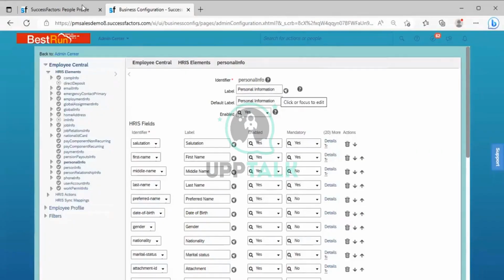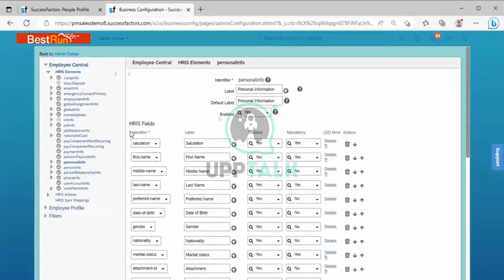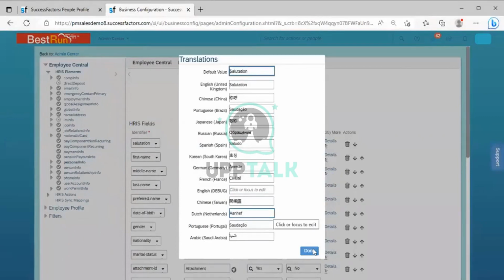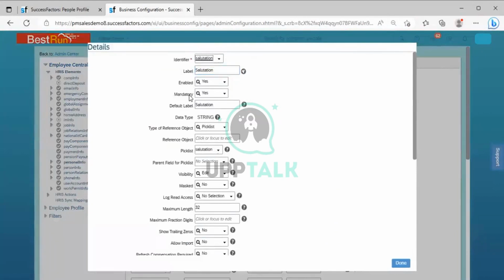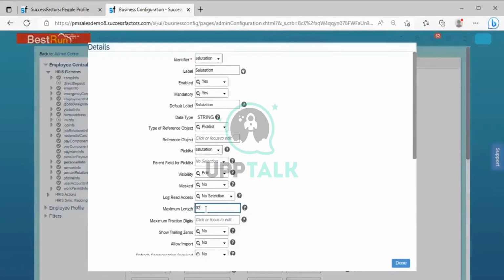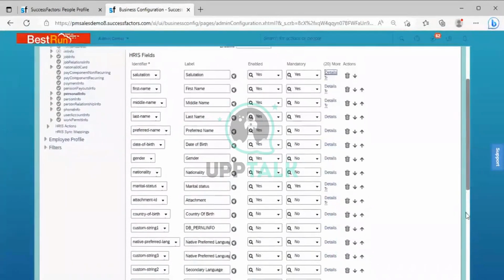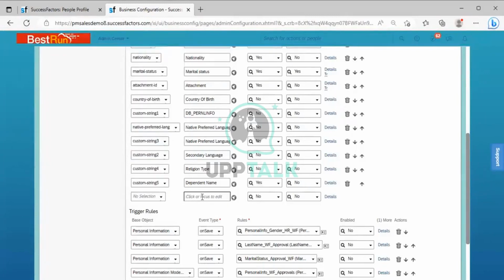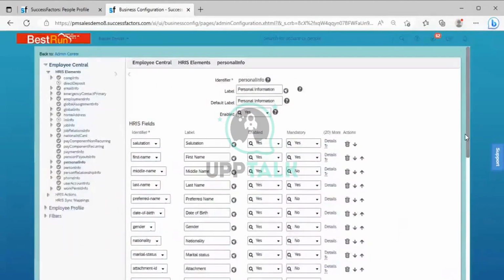Business Configuration Permissions in SAP SuccessFactors | SAP SuccessFactors Training | Upptalk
"1. Discuss the importance of managing business configuration in enabling permissions for specific roles.
2. Describe the various options that can be found under manage business configuration in the permission role in system administration.
3. Highlight the need to enable the necessary permissions under manage business configuration in the permission role in system administration.
4. Explain that enabling the permissions under manage business configuration can be done by logging into provisioning and checking certain points.
5. Mention that the BCUI screen in system administration is divided into two parts: employee central and employee profile.
6. Discuss the elements that can be found in the employee central section of the BCUI screen in system administration and how they are related to the his element in manage business configuration.
7. Describe the elements that can be found in the employee profile section of the BCUI screen in system administration and how they are related to the his element and the manage business configuration.
8. Discuss the differences between standard elements and user info elements in the employee profile section of the BCUI screen in system administration.
9. Highlight the importance of remembering the naming conventions used in manage business configuration in order to properly change labels and update attributes as needed.
10. Emphasize the importance of proper naming conventions when dealing with permissions administration. in SAP SuccessFactors"